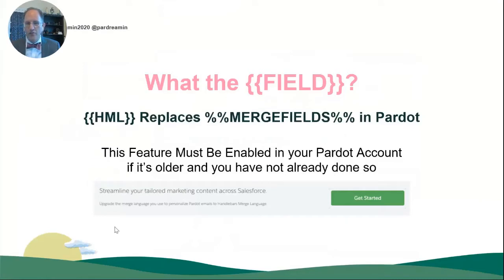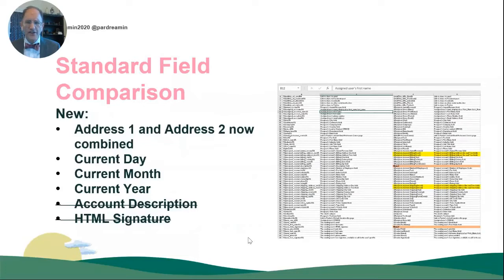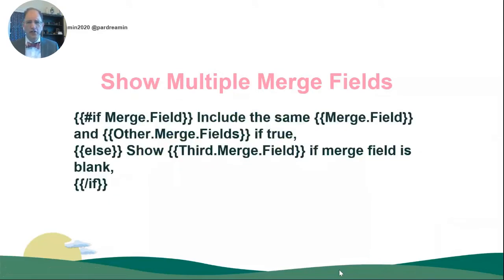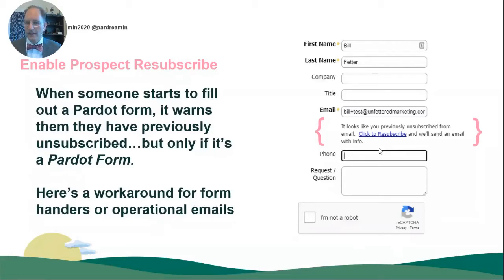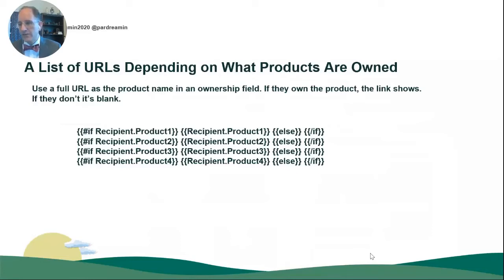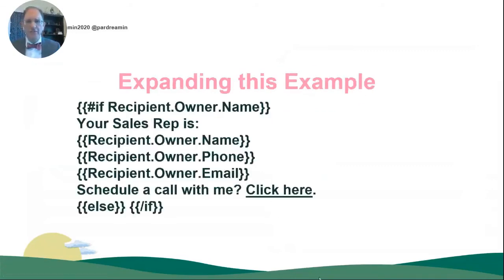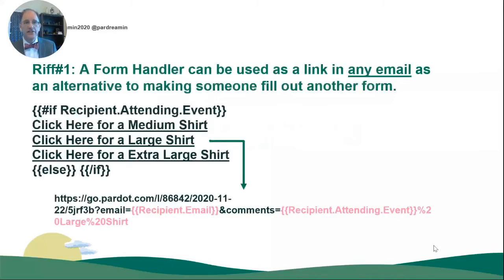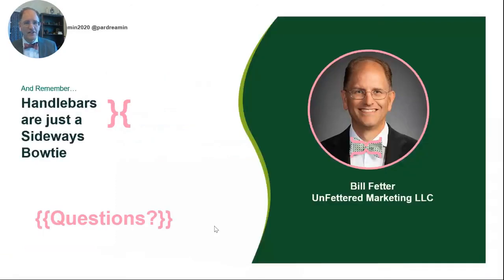Cool Pardot Handlebar Merge Language HML Tricks | ParDreamin' 2020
Pardot HML Isn't just for "Hi Bill / Hi Friend" subject lines. There are all kinds of applications when we use it as a form of yes/no logic. With HML, even the lowest levels of Pardot accounts have access to this limited form of dynamic content.
This session recording from ParDreamin' 2020 presents the HML if/else format with several suggested applications that go beyond the subject line, including:
- Combining HML merge tags with URL parameters to create dynamic URLS that can lead to customized content
- Combining HML merge tags with URLs to pre-fill third party forms
- Using HML to present alternative custom redirects to achieve different completion actions from the same email.

About the speaker:
Bill Fetter has been working in sales long enough to remember when mobile phone weight was measured in pounds. He’s worked in marketing long enough to remember when Google was a new thing, when websites had to be coded in HTML by hand, and the CueCat. Since then he’s focused on technology-first marketing in medium, large and global enterprise B2B which ironically was all the same company. Today, he helps businesses of all sizes make the most of their martetch investments with a particular focus on the Pardot-Salesforce ecosystem. His company, UnFettered Marketing is dedicated to helping sales and marketing teams come together around common goals enabled by technology.